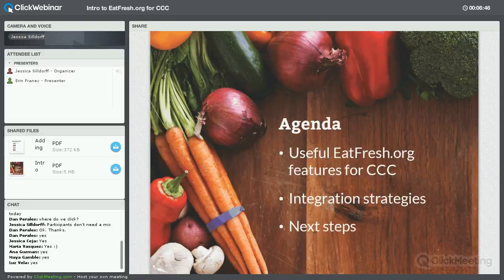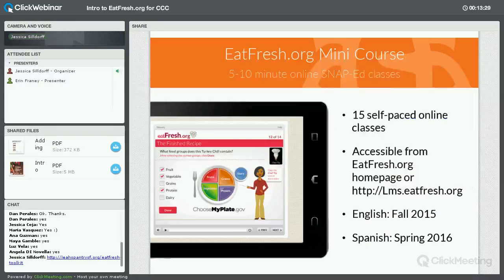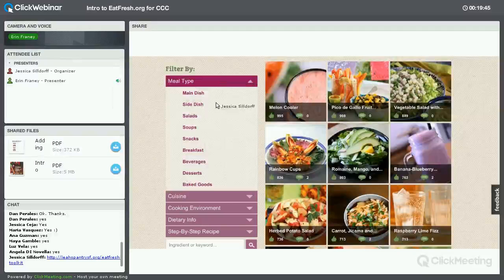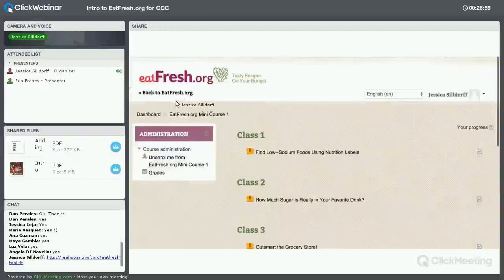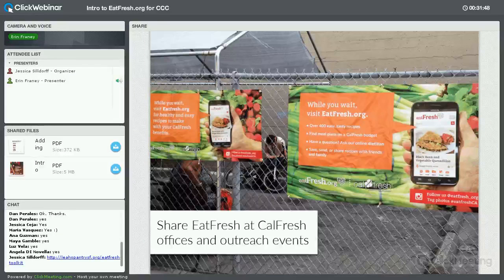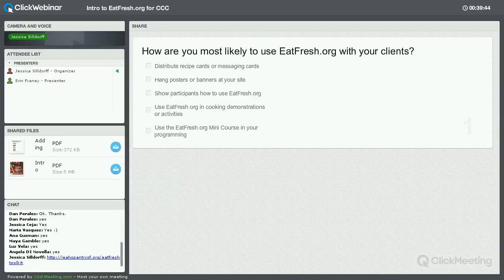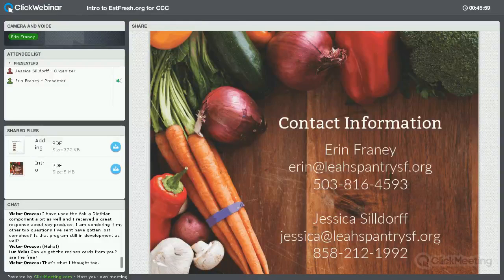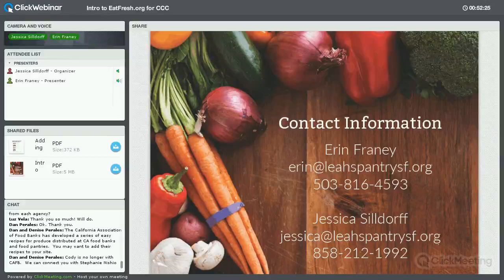Intro to EatFresh.org for Catholic Charities of California